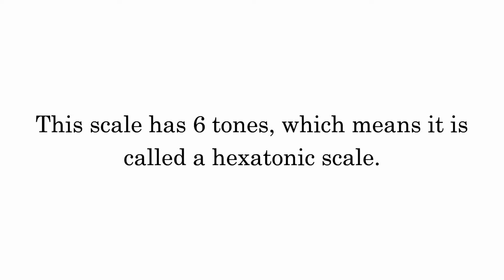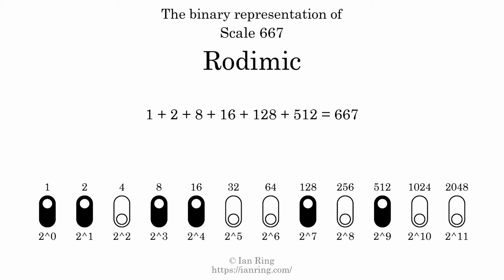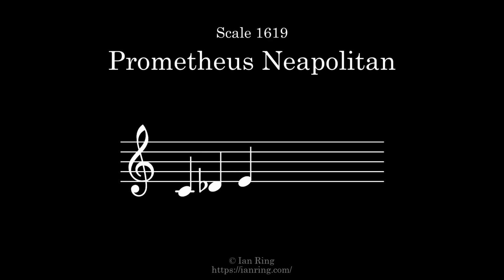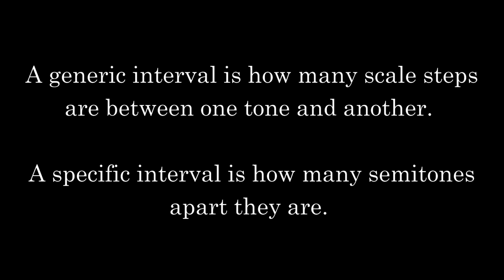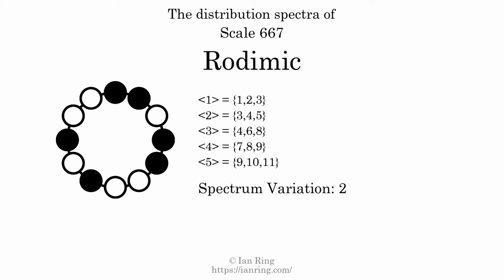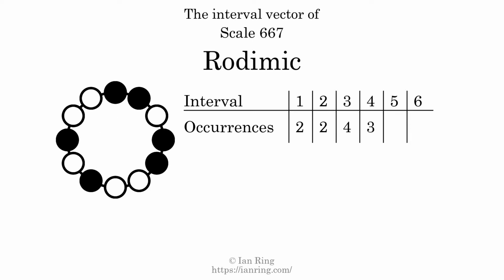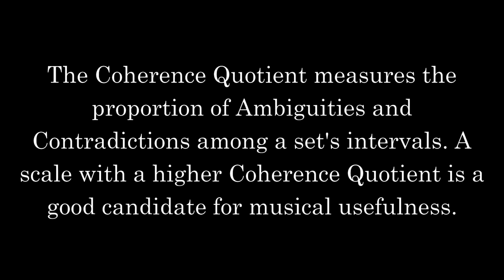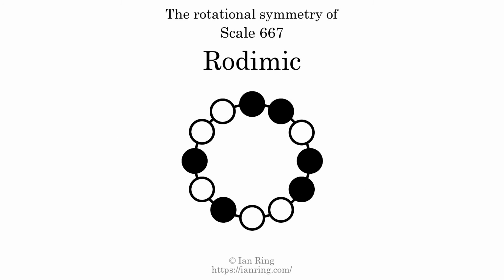Scale 667: Rodimic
More than you will ever need to know about Scale 667, a prime hexatonic scale also known as "Rodimic". Part of an enormous series of scale analysis videos by The Exciting Universe Of Music Theory.